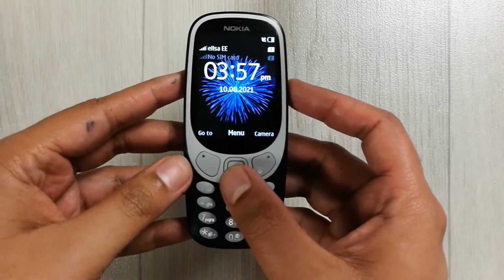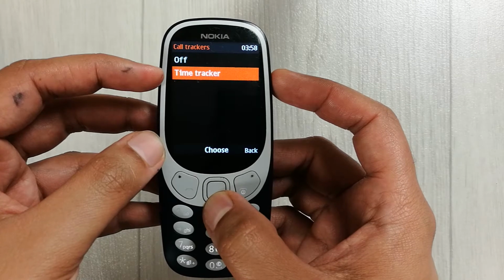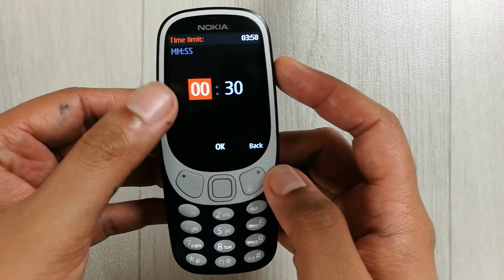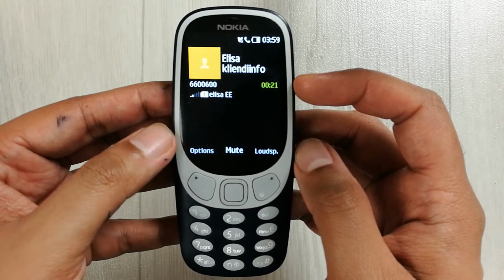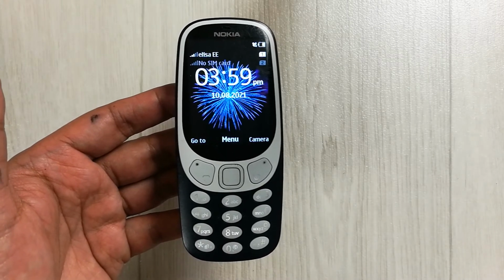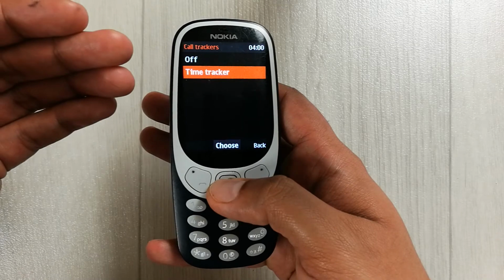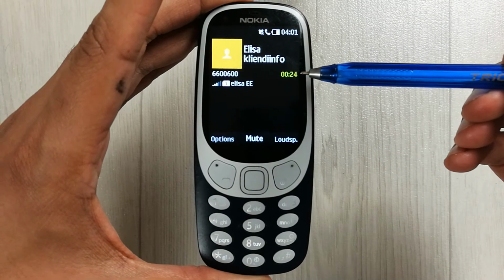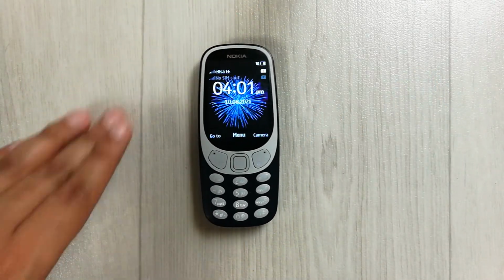How to Set Call time Limit in Nokia 3310 ||Automatic Call Timer in Nokia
Nokia 6300
Nokia 225
Nokia 220
In this video i am showing you how to set call time limit in nokia 3310, you can save bills by automatic time limit. After the time limit reached the call will be automatically disconnected.